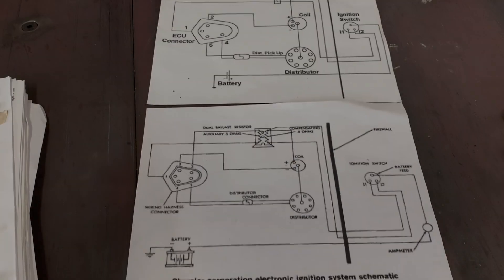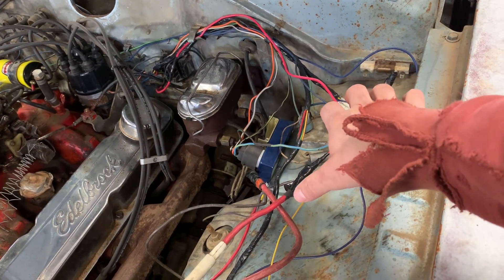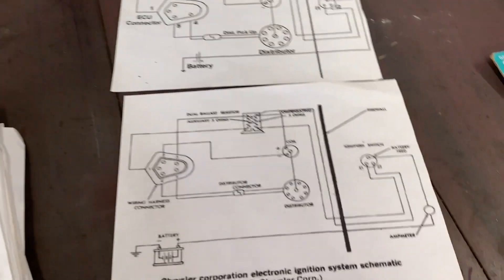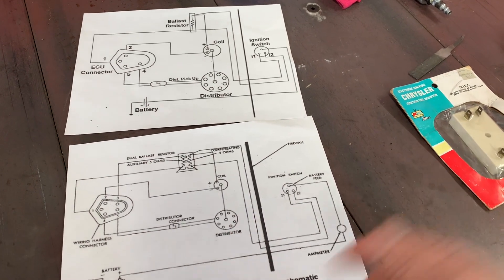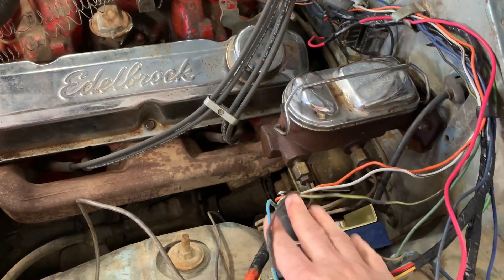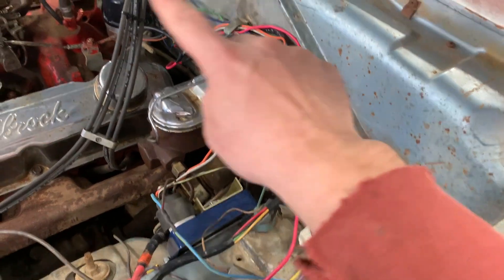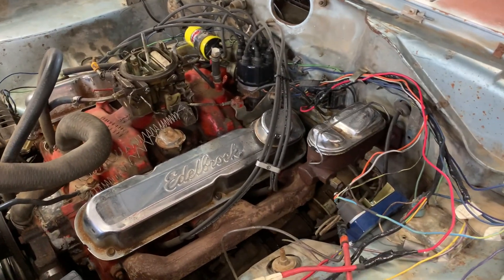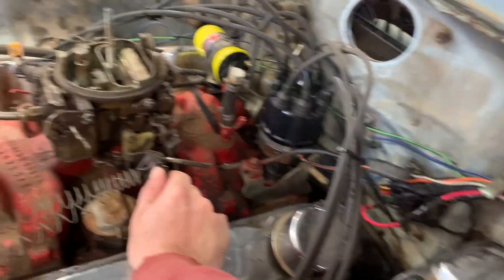Mopar electronic ignition system without the ballast resistor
How to remove the ballast resistor from a Mopar with electronic ignition.